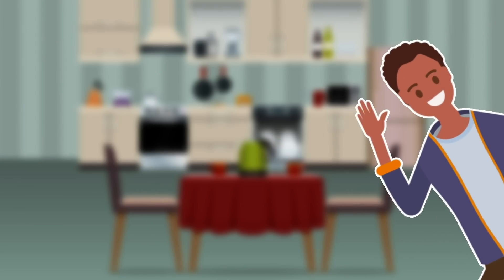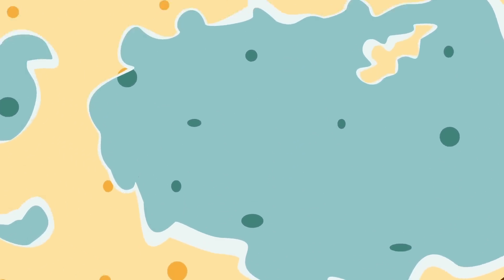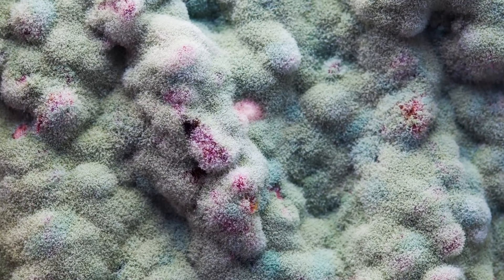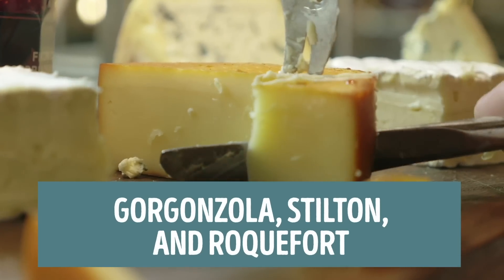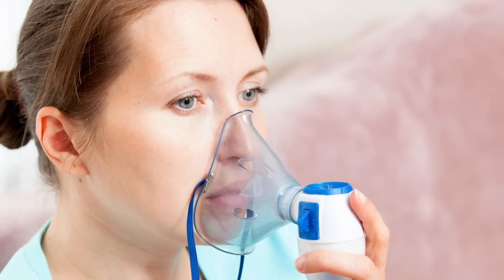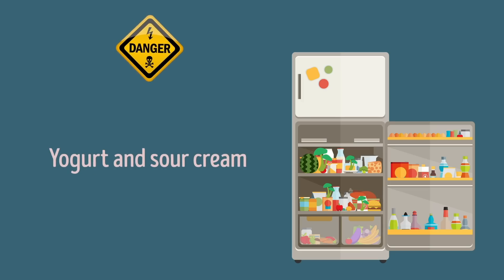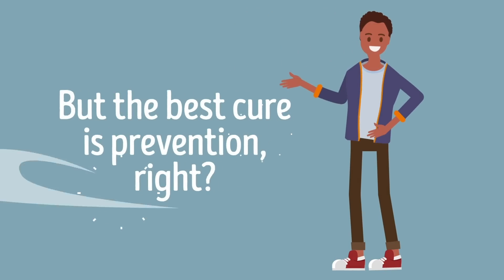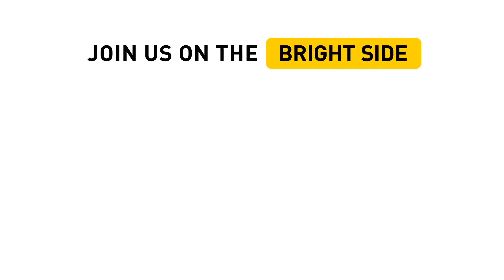What If You Ate Moldy Bread by Accident?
Is it dangerous to eat moldy bread? 🍞 Can you eat a clean part of eat? If mold is only on one little corner, so maybe you can just cut that piece off?  Or maybe search the loaf for a slice without this unwelcomed furry-looking bread invader? Just hold it right there! You don’t wanna do that, and you’re about to find out why!

TIMESTAMPS:
Is it safe to eat the “clean” part of moldy bread? 1:17
What mold is 2:05
Can you just get rid of the mold? 4:05
Does mold have any benefits? 4:21
The side effects of ingesting mold 5:47
Other foods that are dangerous if they’re moldy 7:02
What moldy foods you can eat 8:04
What the prevention should be 9:03

SUMMARY:
- The fact is that there’s no such thing as “a clean part of moldy bread”! The tiny greenish spots you see are only the tip of the iceberg.
- That’s the part you see rearing its ugly head on your bread! These sporangia are attached to stalks called sporangiophore. And just like a plant, mold has roots called rhizoids that can only be seen under a microscope.
- Technically, you can kill mold at very high temperatures, but your toaster isn’t gonna achieve that. The best and safest solution is to throw away the entire loaf and buy some fresh bread.
- Mold is intentionally grown to make different types of blue cheese, like Gorgonzola, Stilton, and Roquefort. There are also cheeses such as Brie and Camembert that are produced by white surface mold.
- The side effects of ingesting mold are no joke. You might experience minor stomach discomfort or some really scary stuff, like allergic reactions, respiratory problems, muscle tremors, and food-poisoning accompanied with vomiting and diarrhea. Some molds have even been linked to cancer!
- Along with bread, here are some other foods that should be tossed immediately if you’ve noticed mold growing on them. The softer the food, the easier the mold can penetrate.
- There are steps you can take to prevent mold from forming on your food items, at least for some time. A lot of it depends on how you store your food.
- For perishable items, don’t leave them out in the open for more than 2 hours. Immediately consume leftovers within 3 or 4 days. As for hard cheeses, after plucking off the moldy part you, should store it in a different container.